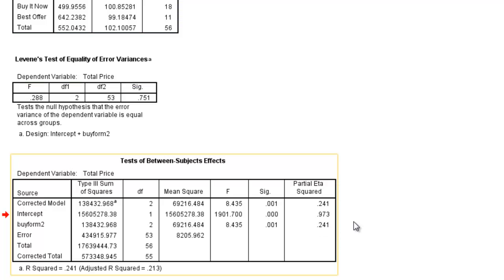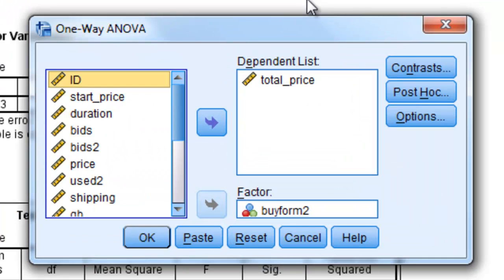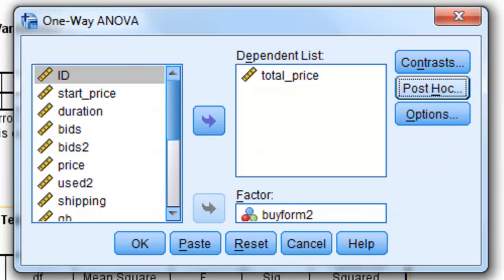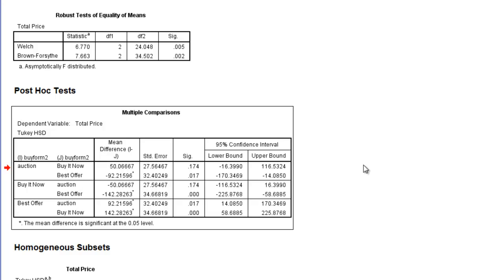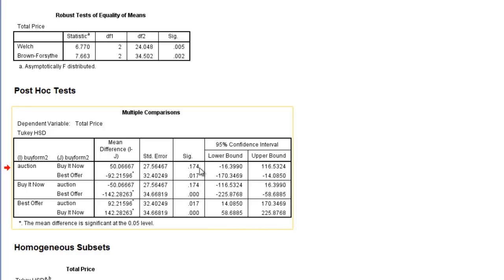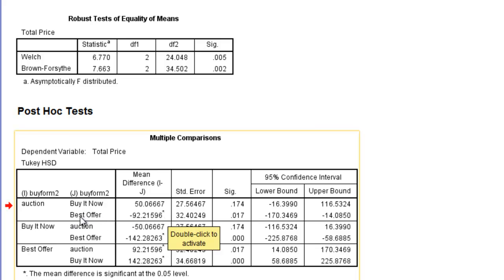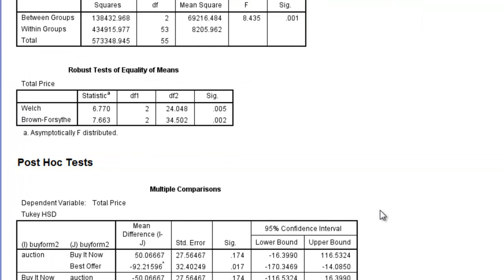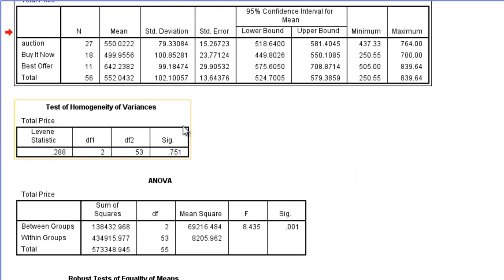SPSS Tutorial on Post Hoc Tests (for One-Way ANOVA)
This video will show you how to conduct Post Hoc Tests in SPSS to follow-up a statistically significant one-way ANOVA.